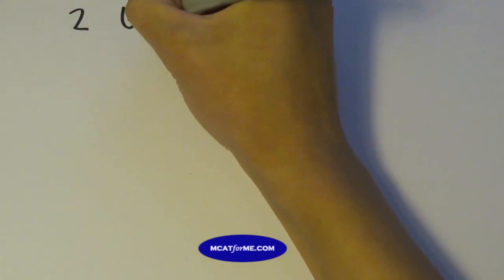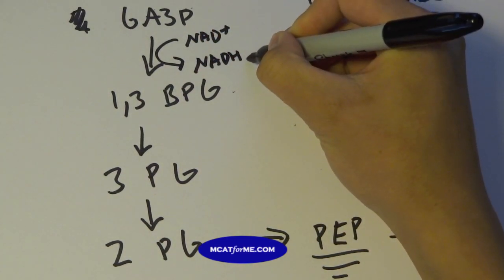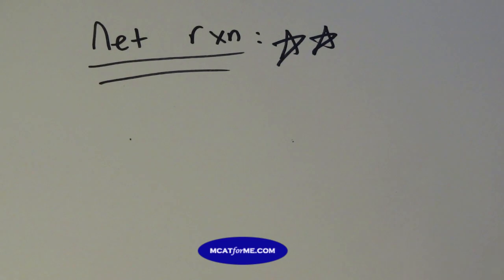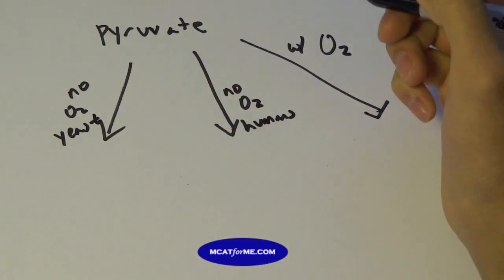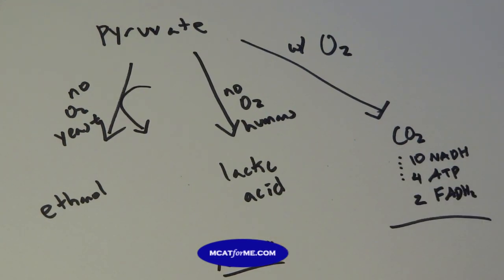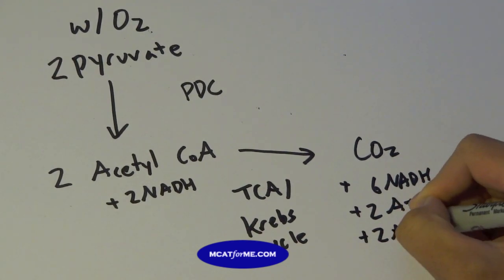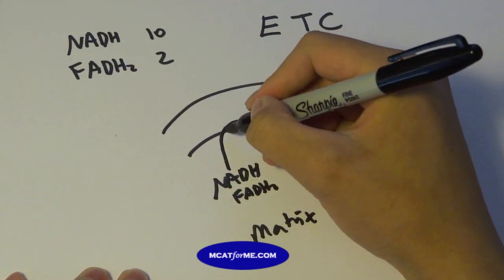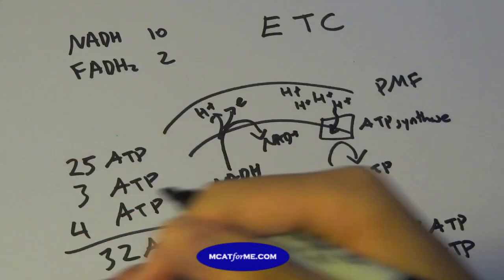Biology Lecture: Glycolysis Part 2